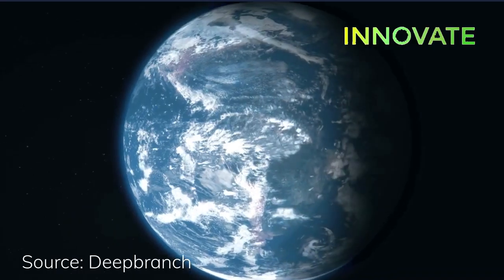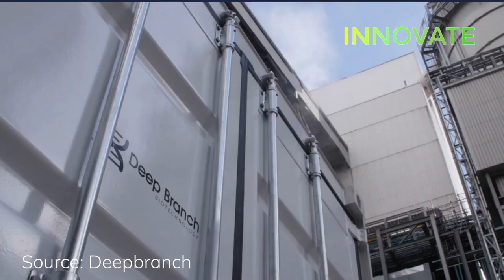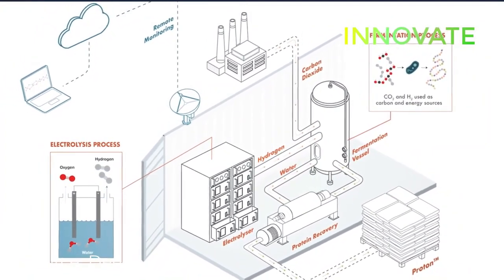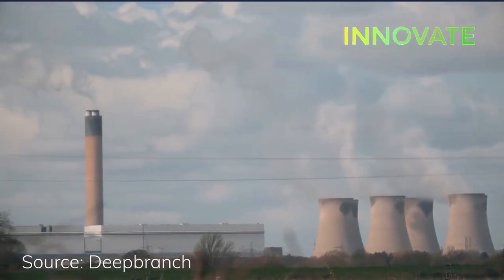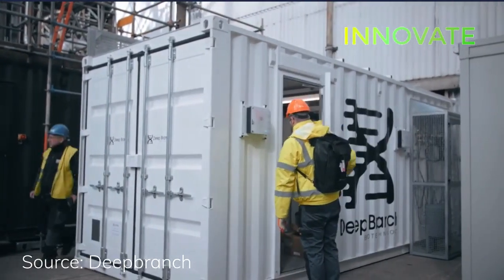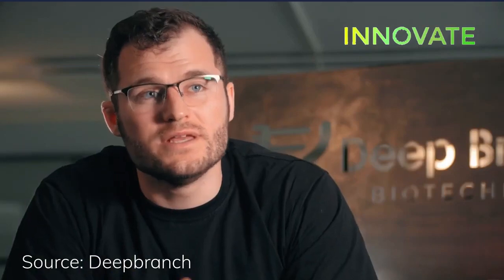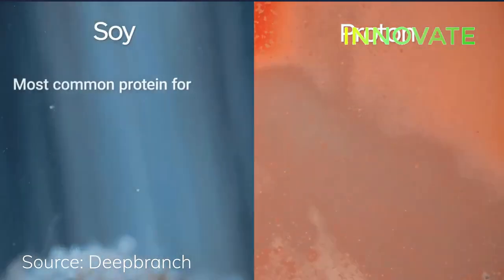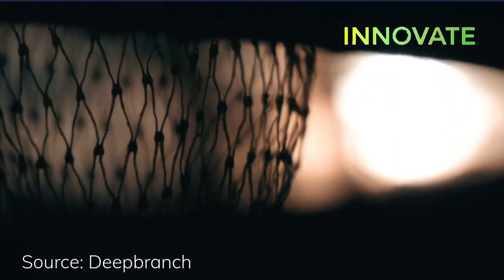Deep Branch converts carbon dioxide from industrial emissions into high value products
Deep Branch is a carbon recycling biotechnology company using microbes to convert carbon dioxide from industrial emissions into high-value products. A fast-growing and agile startup with commercial activities both in the UK and the Netherlands enabling local year-round protein production to ensure food security. Deep Branch addresses the animal feed market's need for sustainable and cost-effective protein ingredients with Proton™, a radically more sustainable way to bring precision nutrition to animal diets. Deep Branch's CO2-to-X platform offers the first scalable route to a truly sustainable protein generation process from a waste product - CO2 directly from industrial emissions.